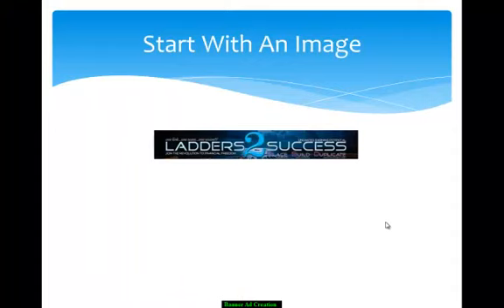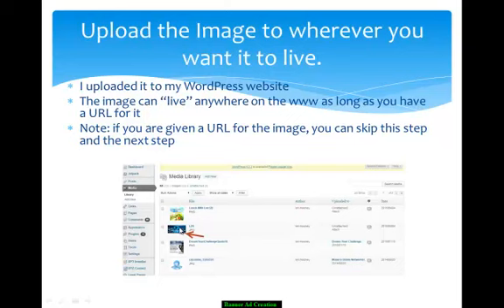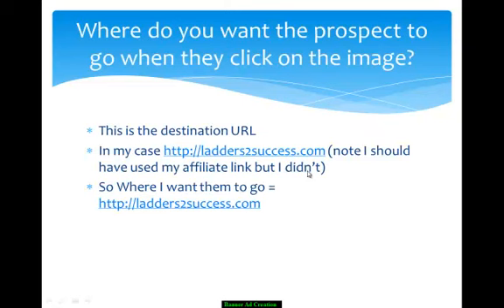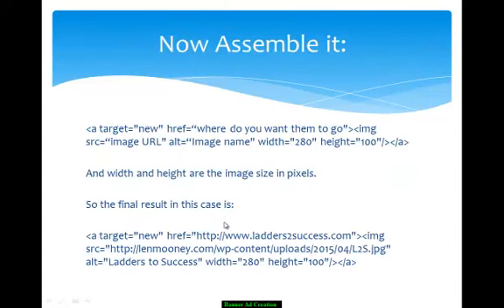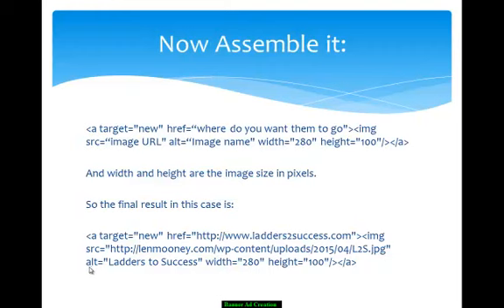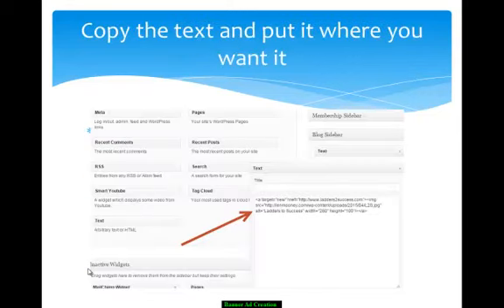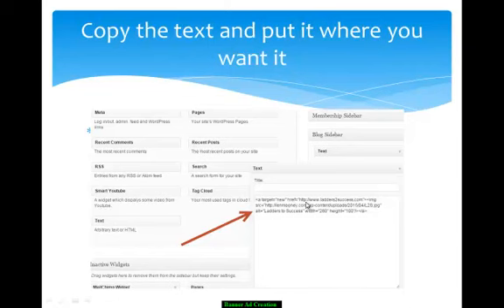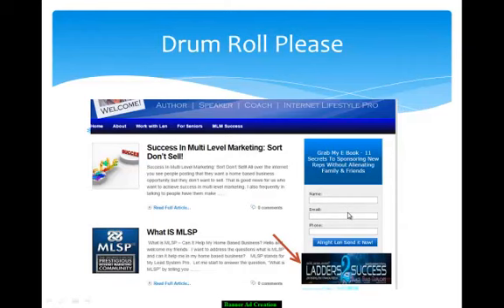Training Video-How to Create A Banner Ad From Any Image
The title says it all.  This is a short training video aboout creating a banner ad for your website.  It teaches how to get a URL for any inage, where to store the image and how to turn that image into a banner ad and send your prospects whjerever you want them to go agter they click on the image.